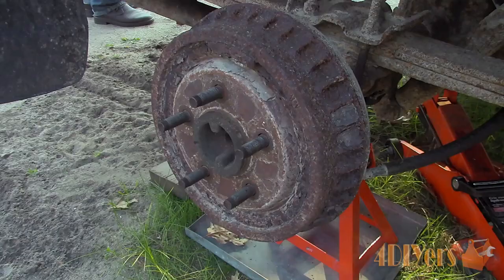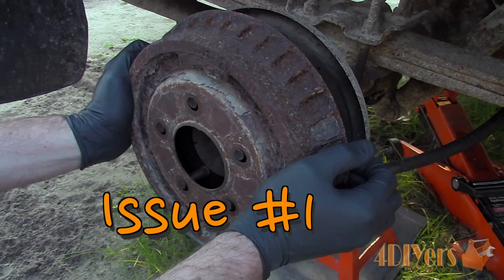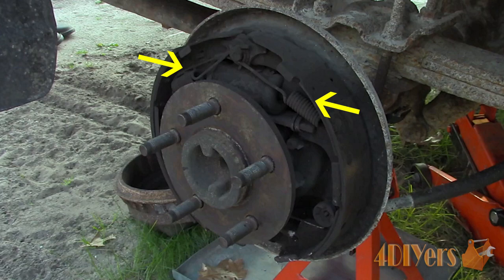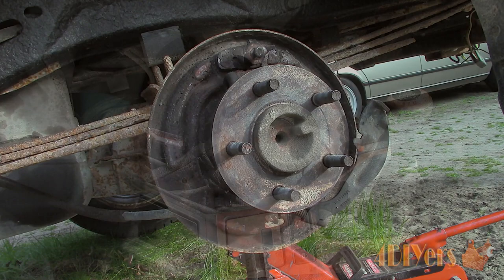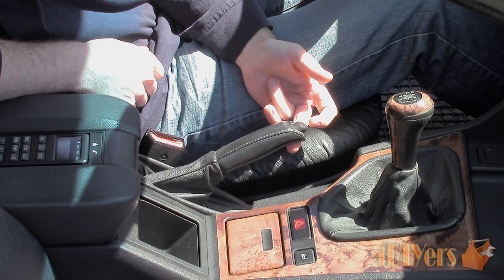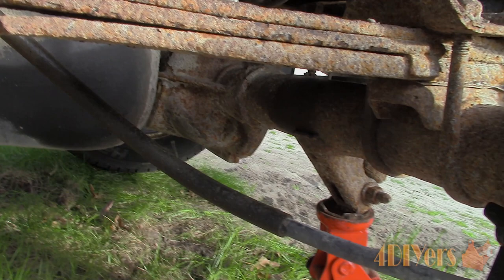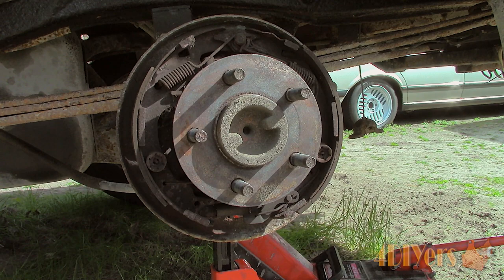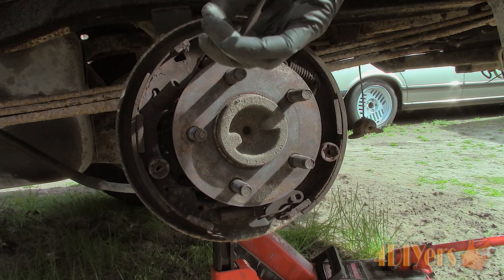3 Reasons for a Brake Drum to Stick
Video tutorial on the 3 different ways on how a drum brake assembly can stick on. Having the drum brake assembly stick on can mean either the vehicle won’t move or it will create an excessive amount of heat damaging multiple components in the process. You may also see poor acceleration, poor braking performance, the vehicle pulls to one side, or an increase in fuel consumption.

Tools/Supplies Needed:
-standard screwdriver
-wheel wrench
-jack
-axle stands
-any required replacement parts

Procedure:
The wheel cylinder can become seized:
-over time these may becoming rusty or filled with dirt which is usually a result from failing boots
-wheel cylinder has both a front and rear piston, therefore two in total
-either one or both pistons can become seized
-to determine if the wheel cylinder faulty, you should be able to push the pads inward from one side to the other if the pistons aren’t bottomed out
-if not, then have a second person, being extremely careful, lightly depress the brake pedal
-do not got too far as you do risk pushing the piston out completely
-in order to remove the drum, the automatic adjust can be backed off through the small hole in the backing plate
-if that fails, then you may need to cut the hold down spring pins on the backing plate or remove the wheel cylinder completely
-as for repairing the issue, you can rebuild the wheel cylinder yourself, have someone rebuild the unit for you, or purchase a new replacement

A stuck emergency brake:
-other emergency brake cables can become filled with dirt or rust which will prevent them returning to their freed position
-this can happen to both vehicle which never have the emergency brake used or ones which are used all the time
-normally if they are used, this does reduce the risk of them sticking
-this can happen to one side of both sides of a vehicle
-if you recently applied the emergency brake, then this could possibly be the culprit
-if not, then the issue does not relating to the emergency brake assembly
-if you try to apply the emergency brake, depending on the assemblies design or if there is an issue with both cables, you won’t feel tension on the lever
-another reason for not feeling tension on the lever is if the emergency brake is in need of adjustment
-to repair or assist in the repair, sometimes you can reverse the vehicle which will push the shoes back
-but this only works in a mild situation
-other times the cable can be giggled to reduce the tension or back the automatic adjuster off
-as a final solution, cut the emergency brake cable directly behind the drum brake assembly
-considering the cable or cables are faulty, they will need to be replaced regardless
-even if you did manage to get the cable to return, the issue will return again

The final issue can be caused by rusted brake shoes:
-this normally happens if a vehicle can been sitting for a longer period of time and will also depend on the composition of the shoe braking material
-this won’t cause drag on the drum, but rather the drum to stick on completely and the vehicle will not move or at least the wheel won’t
-in a mild situation you should be able to drive the vehicle in reverse which will break the shoes free
-driving forward will most likely not work as the drum brake assembly is self energizing and will only push more against the braking surface rather than just allowing the drum to rotate
-in a severe situation, you will need to disassemble the drum brake assembly backing the automatic adjuster off, then either using a puller or cutting the hold down pins
-then replace any parts as needed